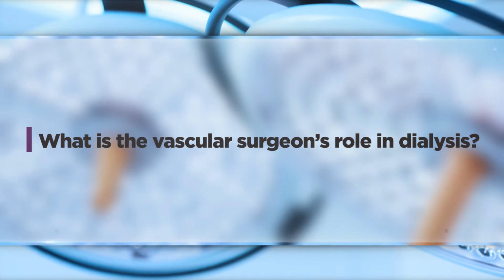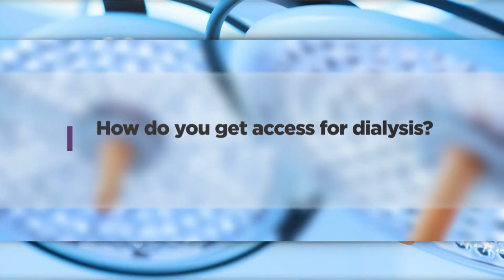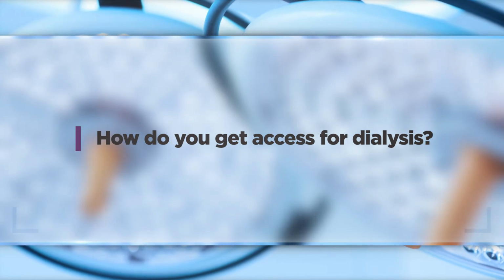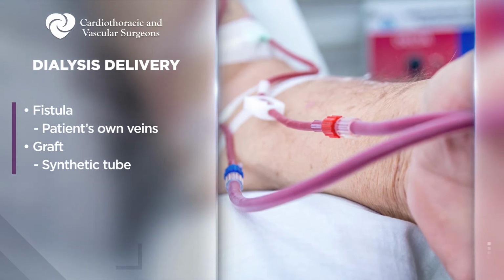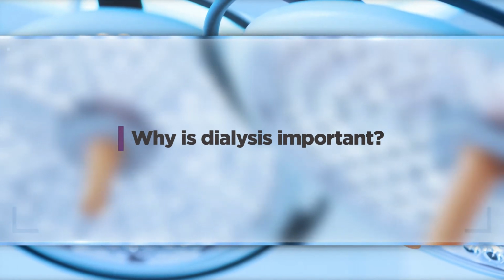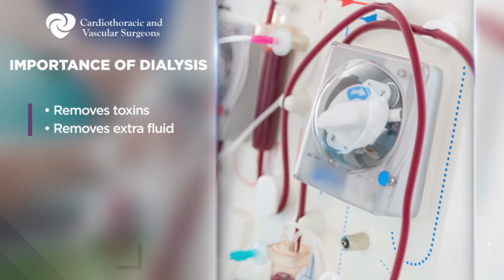Dialysis Access | Kidney Failure | Vascular Surgery | Vascular Surgeon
Cardiothoracic and Vascular Surgeons board certified vascular surgeons create and maintain a long-term, permanent dialysis access for patients with kidney failure.

To learn more about our vascular services, visit ctvstexas.com